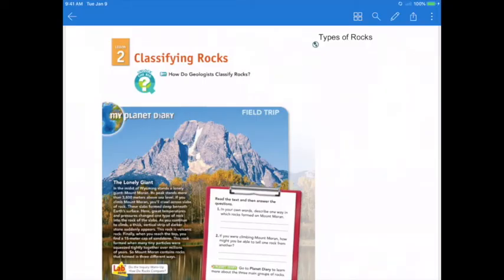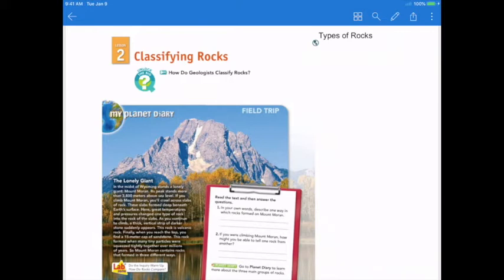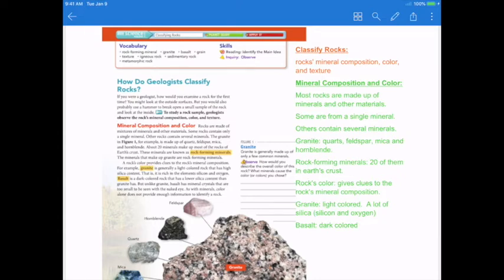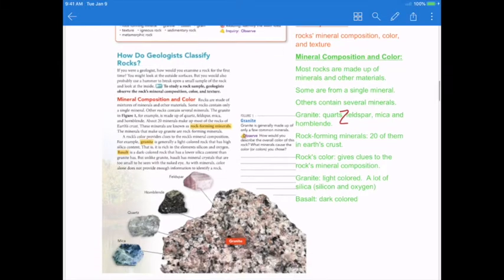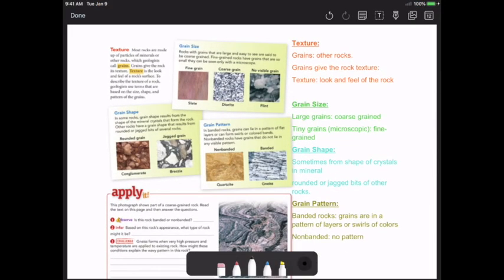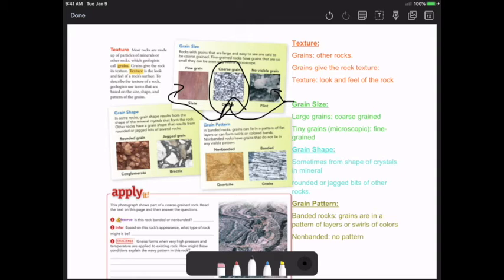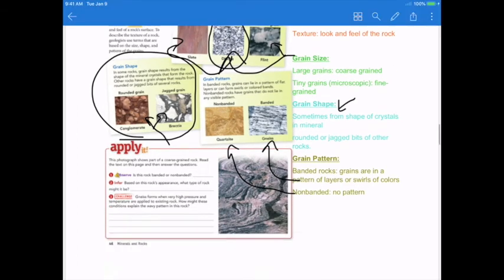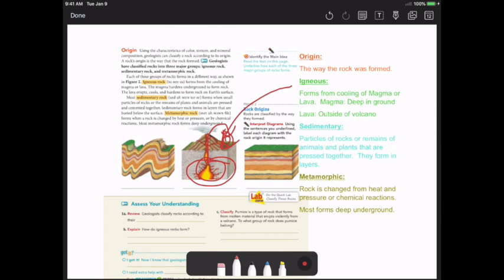5 4 lesson 2